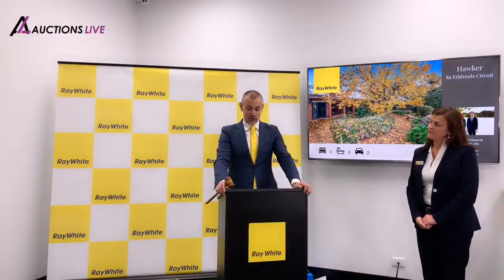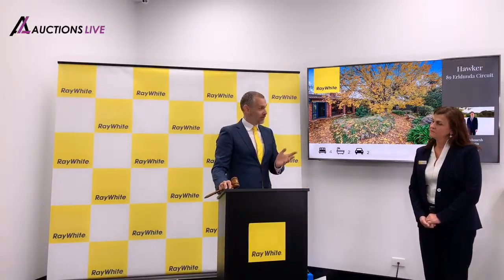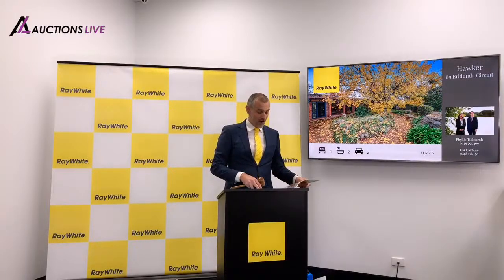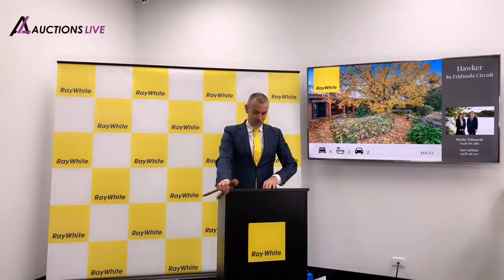Auction Live Stream: 89 Erldunda Circuit, Hawker ACT 2614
Auctions Live